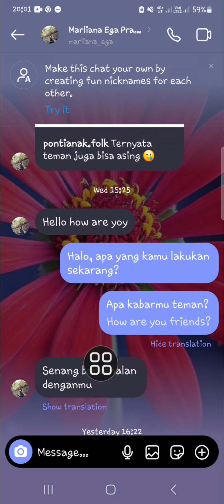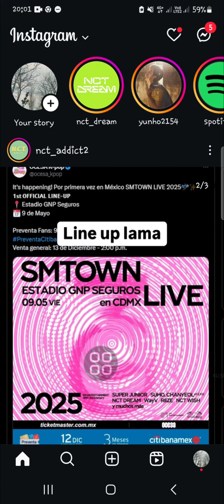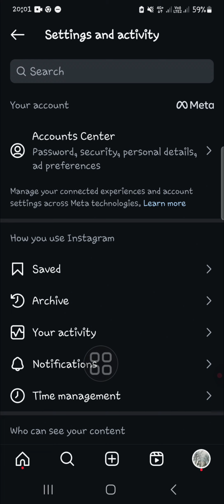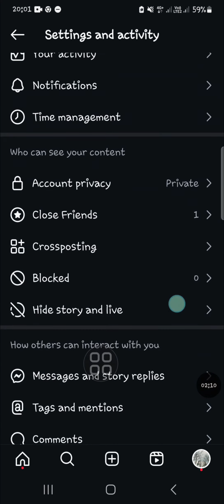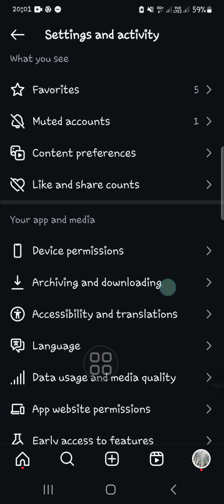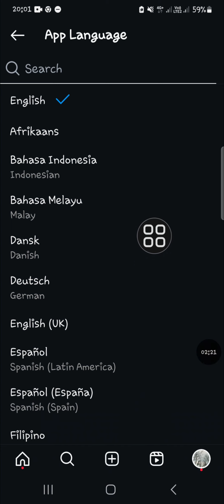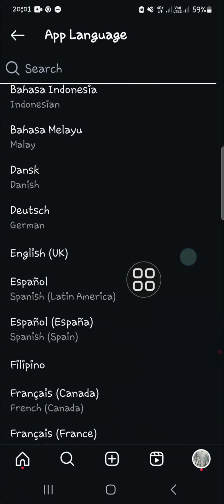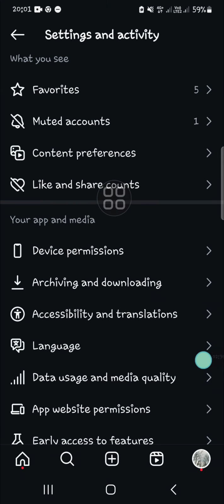Need Translation? How to Translate Message on Instagram Direct Messages (DM)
Struggling to understand messages in different languages on Instagram? 🌐📩 In this easy step-by-step tutorial, I'll show you how to translate messages in Instagram Direct Messages (DM) instantly! Whether you're chatting with international friends, business clients, or social media followers, this built-in translation feature makes communication seamless.